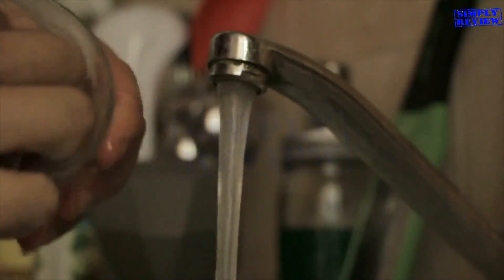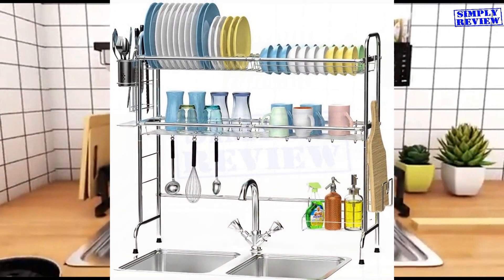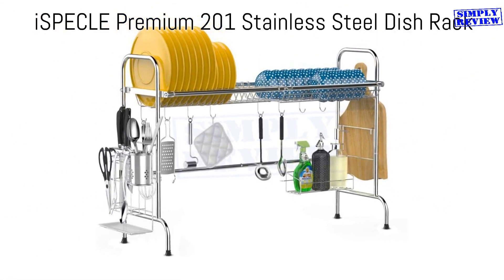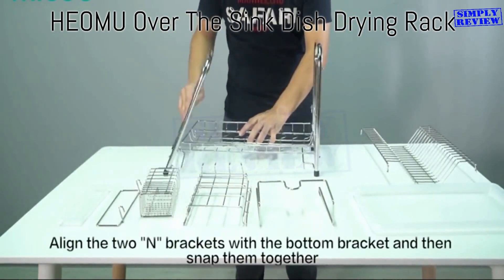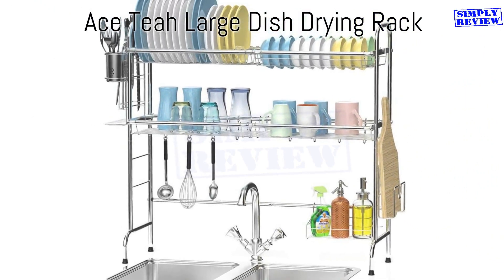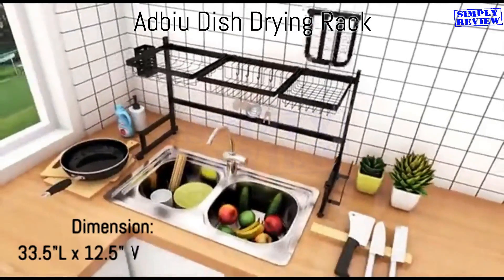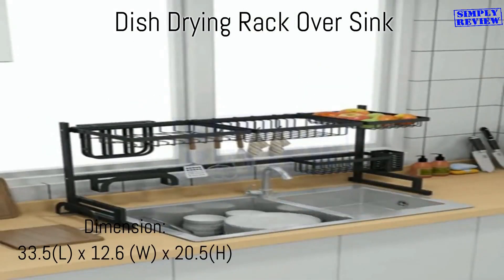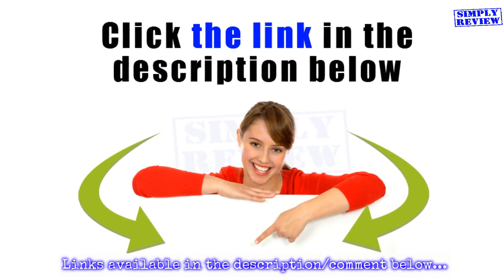5 Best Over The Sink Dish Rack | Top Rated Dish Drying Rack for 2024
Are you looking for the best over the sink dish rack? A good dish dying rack is an accessory that every modern kitchen shouldn’t miss. In this video, we review some of the top rated 2 tier over the sink dish drainer rack available in the market.

5 Best Over The Sink Dish Drying Rack | Top Rated Kitchen Dish Drainer Rack for 2024
Our favorite
iSPECLE Stainless Steel Dish Rack
Ace Teah
Dish Drying Rack Over Sink

After washing your dishes, how do you let them dry? This is where a dish rack becomes beneficial. A good over the sink drying rack helps organize your kitchen, keeps your dishes germ-free, and looks good too.

The most important factor we considered before choosing the best over the sink dish rack was the combination of functionalities that would suit most of the buyers.

So watch the entire video, as we will be comparing some of the best over the sink dish drying rack available in 2024.

Don't forget to leave your comment@feedback if you're a user of any of these products.